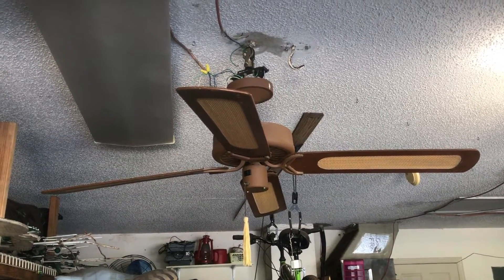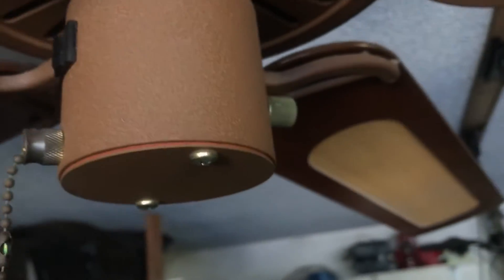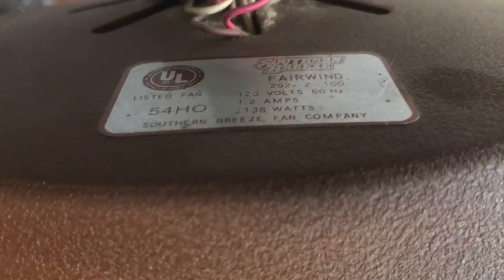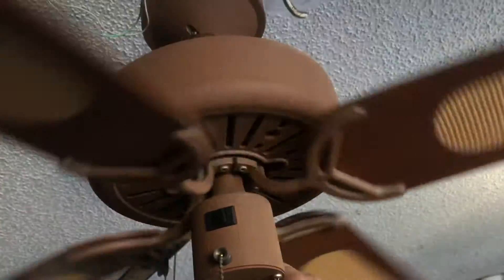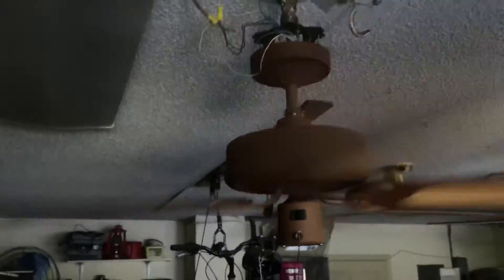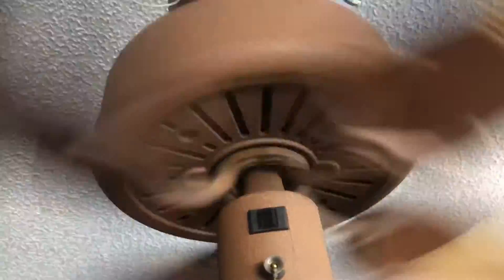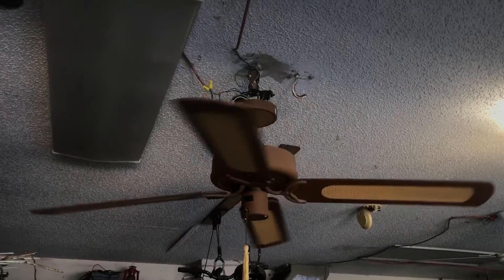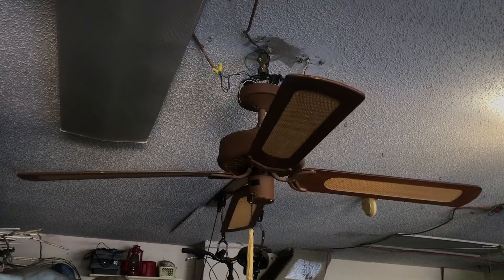Southern breeze fairwind 54” ceiling fan